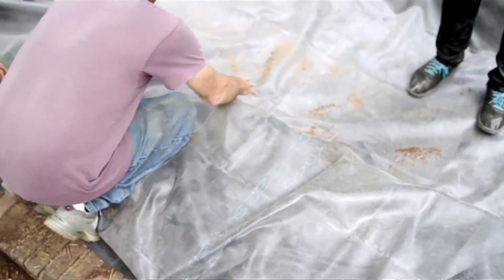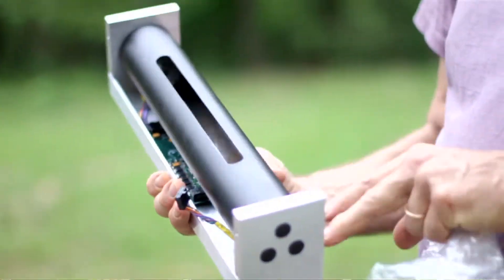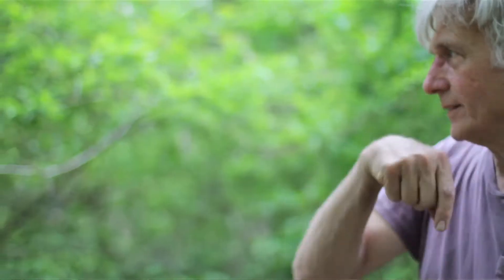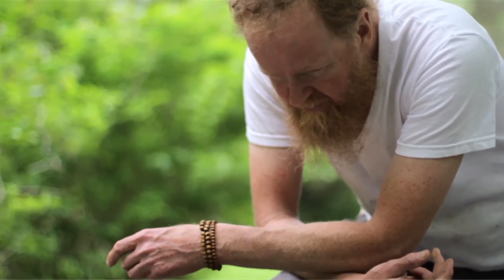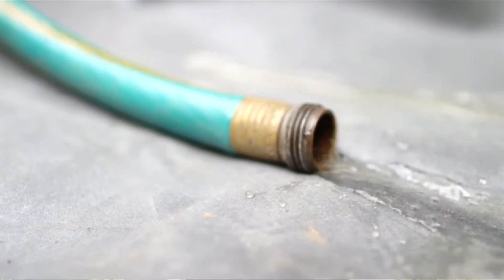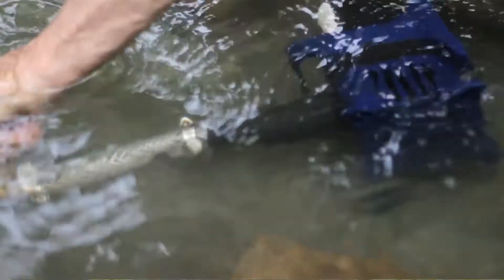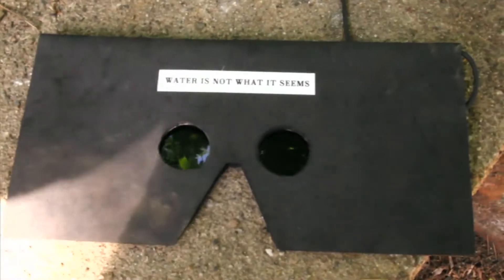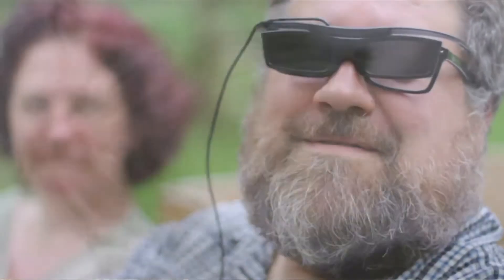We Fall Like Light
We Fall Like Light by Laurie Anderson & Bob Bielecki
Hosted by Caramoor Center for Music and the Arts
Video by Caryn Waechter

In the Garden of Sonic Delights is a ground-breaking exhibition of new sound art presented by Caramoor Center for Music and the Arts in collaboration with five partner organizations around Westchester County (HVCCA, Jacob Burns Film Center, Lyndhurst, Neuberger Museum of Art, and Stone Barns) from June 7 - November 2, 2014.